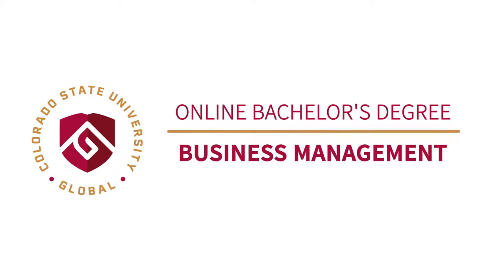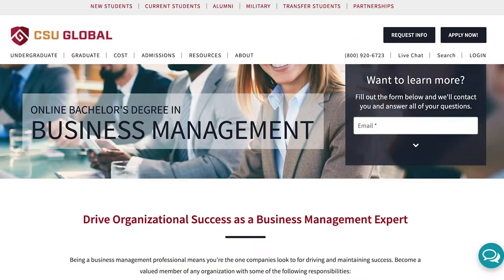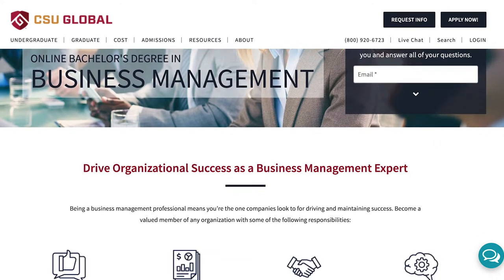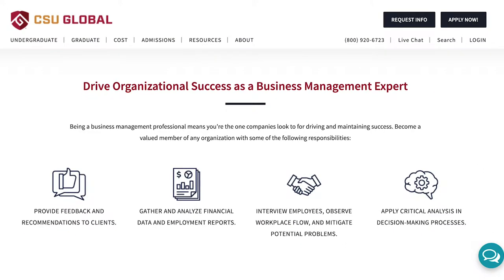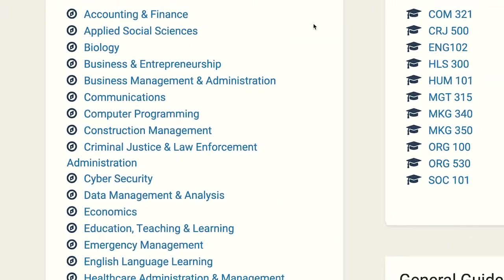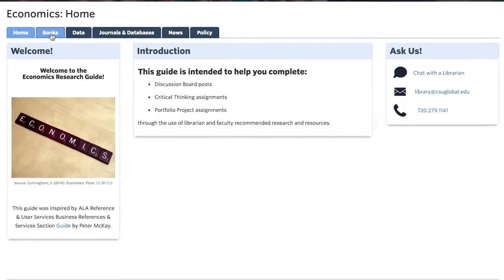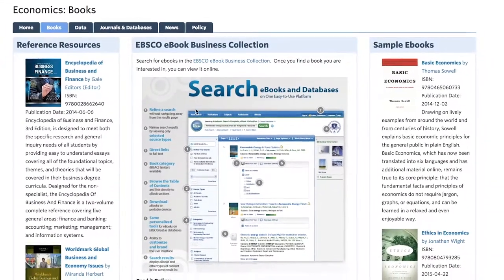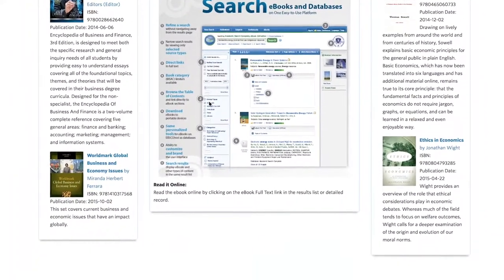CSU Global Bachelor's in Business Management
Official YouTube Channel of Colorado State University Global. CSU Global was created by the Colorado State University System Board of Governors in 2007 as the first independent, 100% online state university in the U.S.